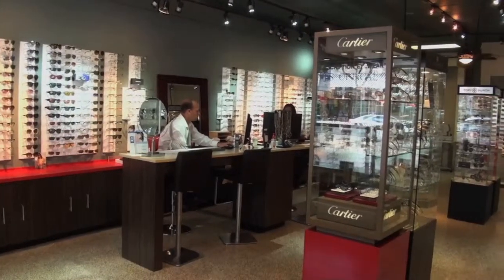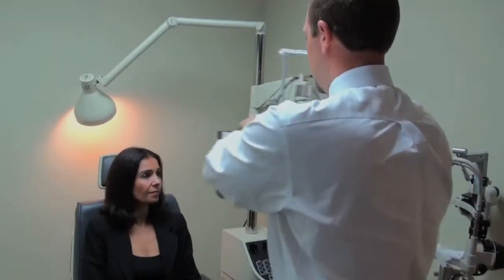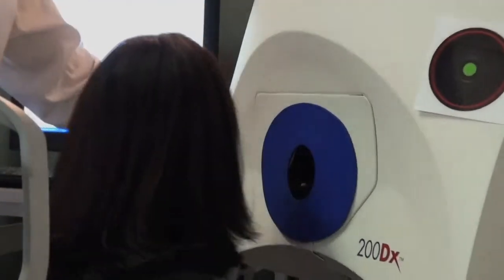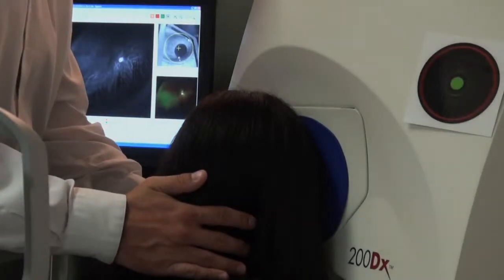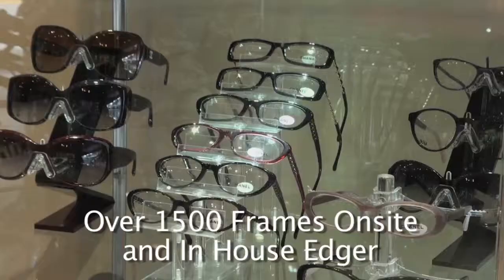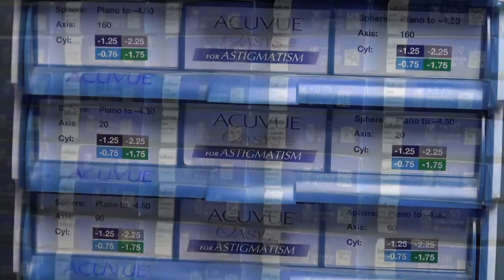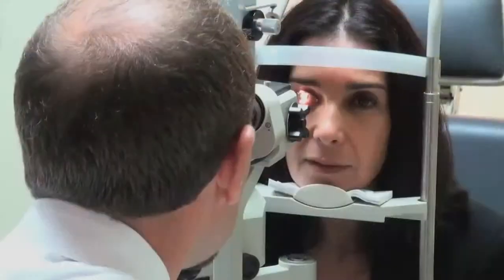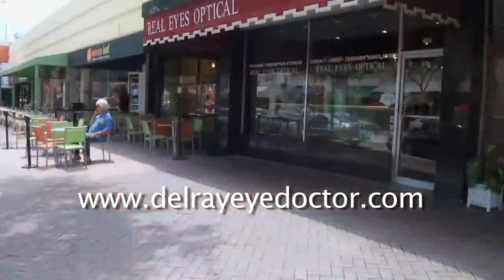Real Eyes on Atlantic - Optometrist, Eye Exams and Glasses -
Real Eyes on Atlantic Ave. offers the finest assortment of optical frames and sunglasses from several premier luxury brands in eye wear including Cartier, Lindberg, Prada, Gucci, Dior, Gold & Wood, FRED, Oliver Peoples, Chanel, and other designer brands. Our boutiques are staffed by highly-trained opticians and Optometrists that provide our clientele the highest level of customer service and professionalism.

We are the only designer eye wear boutique in Delray Beach, Florida. We pride ourselves on providing the newest fashion trends in eyeglasses and sunglasses. Real Eyes is located on the famous Atlantic Ave. next to Kilwin's ice cream and steakhouse Cut 432. Our Delray location has been open for over 7 years, and recently completed a full make-over of the optical and Optometry division. The new equipment for eye exams include the new Optomap Retinal Scanner, reducing the need to dilate your eyes every year. We also now offer the new "Digital Eye Exam", which includes a comprehensive eye exam without eye drops. We can now measure your eye pressure for glaucoma without the need of eye drops. Our refraction technique has been upgraded as well to becoming fully digital, and more accurate than ever. Patient's enjoy seeing the back of their eye on the large flat screen, as well as avoiding the blurry vision caused by dilation. for more information.

Our optical speaks for itself, offering over 1500+ designer frames from around the world 7 days/week. Each frame line is handpicked from trade shows around the world including Paris, Las Vegas, and New York. Each year we pick the latest in eye wear trends from the top designers such as Cartier, Oliver Peoples, Chanel, Gucci, Dior, and 35 others. We stock over 400 sunglasses from Rayban, Oakley, Maui Jim, Costa Del Mar, Persol, Serengeti and others. We have recently upgraded our lab with the flagship edger from Santinelli (ME1200) to offer the fastest turnaround time on all prescription lenses, including progressives. We are excited to offer our patients digital custom lenses in 1-2 days, and progressives with anti-glare coatings in 2-4 days, reduced from 1-2 weeks in the past.

Real Eyes stands alone by providing quality designer frames, while accepting most patients insurances. We are 100% Providers for Medicare, Blue Cross, United Health care, VSP, EyeMed, Superior Vision, Davis Vision, Cigna Vision, Aetna, and others. Most insurance providers cut corners on quality and staff in order to stay successful. Real Eyes has done the opposite. We increased our quality of frames, opened the office 7 days per week, and improved efficiency to provide the best possible care for our patients. We invested in the best equipment possible to increase efficiency without sacrificing accuracy and quality.

Call today or schedule online for your next appointment. If you have a prescription already, feel free to stop by anytime to browse our latest collection of ey